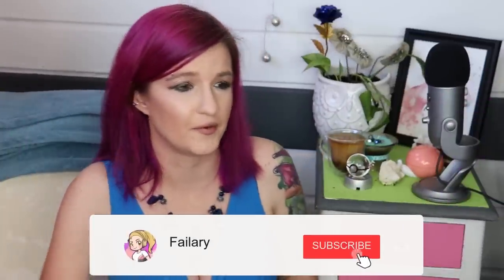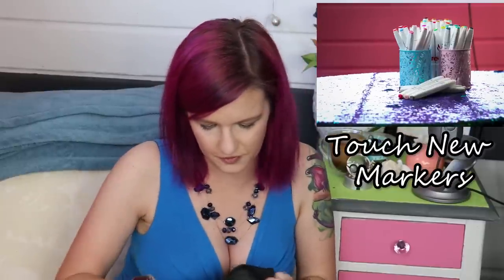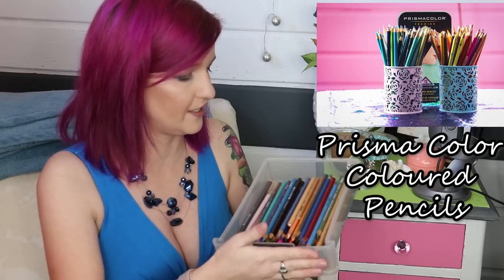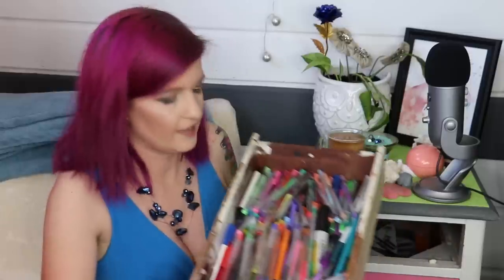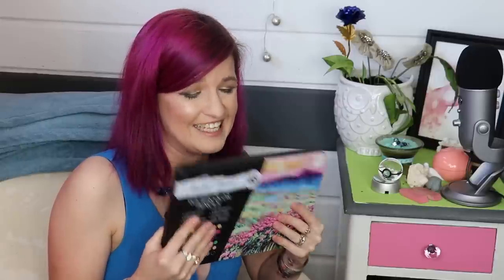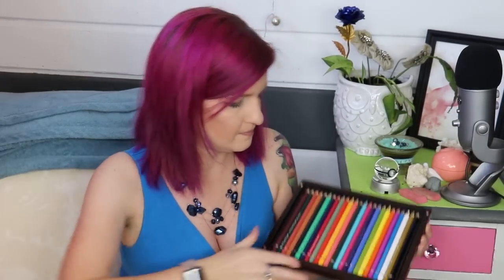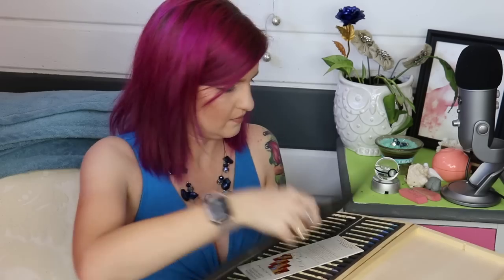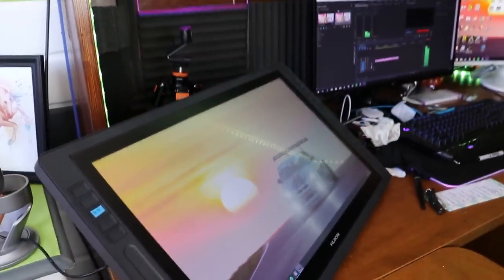Do Art Supplies Multiply? | Failary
Lets take a deep dive and see all my art supplies, at least all the art supplies where I knew where they were.  I feel like my art supplies multiply! At least thats what happens when you've been collecting art supplies for about 15 years.  I hope you enjoy this video about my art supplies, I'll see you guys in the next you!

///Equipment\\\
***Huion Kamvas 221 Pro***
***Camera Canon 80D***
***Diva Ring Light***

/// Computer\\\
***Capture Card***

///Wish List\\\